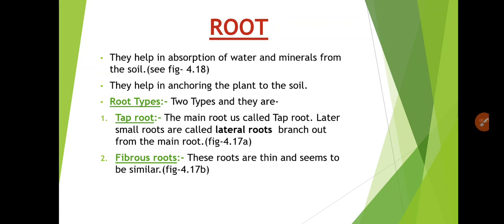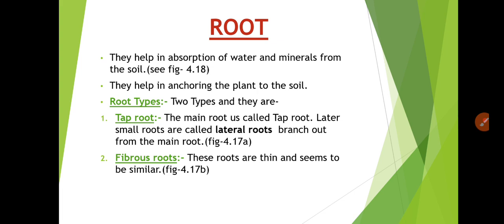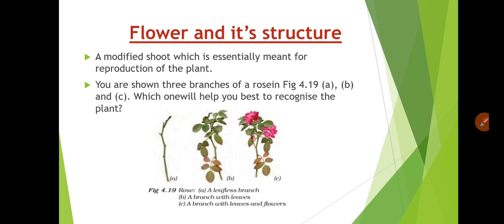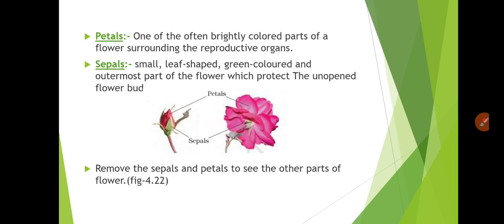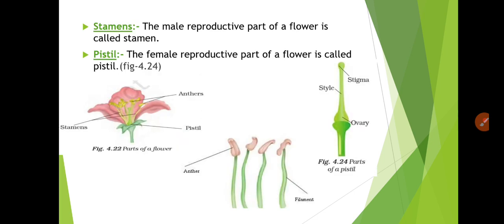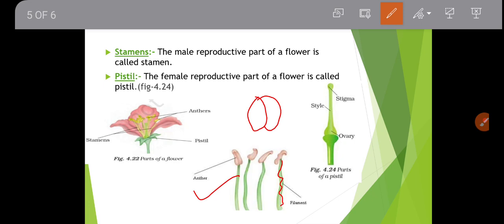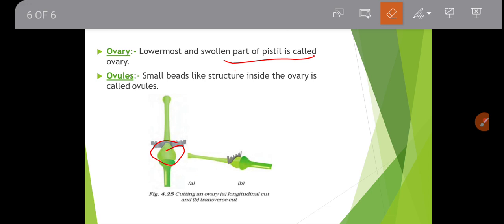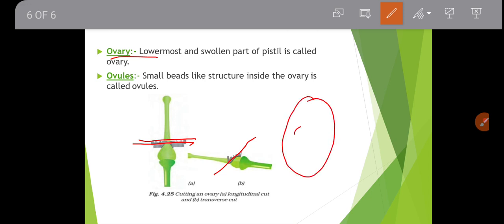Getting to know plants class-6th chapter-7#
Topics Covered In This Video . Complete Chapter Explanation of Getting to Know Plants, Class 6 Science Chapter 7 has been discussed in the video.
If you look around nature, you will find plants of different sizes and shapes. Some are tall, some are flowering plants, and a few others are tiny grasses. Have you ever wondered how are these plants classified? Well, that is exactly what we will be studying in this online class.
we will be covering important topics in your Class 6 Science Chapter 7, Getting to Know Plants.
Some of the topics covered in this online class are as follows:
Introduction to plants
Plants
Herbs-Plants with green and tender stems are called herbs. They are usually short and may not have many branches.
# shrubs-Some plants develop branches nearthe base of stem. The stem is hard but not very thick. Such plants are called shrubs.
Trees-Some plants are very tall and have hard and thick stem. The stems have branches in the upper part, much above the ground. Such plants are called trees.
Leaf-The part of leaf by which it is attached to the stem is called petiole. The broad,green part of the leaf is called lamina.Many lines that runs through the surface of the leaf are called veins. Thick vein present in the middle of leaf called midrib.
Leaf venation- Design made by veins in a leaf is called leaf venation. Types of Leaf venation:- Two Types 1. Reticulate venation:- If this design is net-like on both sides of midrib, the venation is called reticulate .2. Parallel venation:- The leaves of grass you might have seen that the veins are parallel to one another.This is called parallel venation.
stem-Stems bears leaves, buds,fruits,flower etc.Stem help in upward movement of water. The water and minerals go to the leaves and other plant part attached to stem.
Transpiration and photosynthesis
Transpiration is the loss of water from the plant's aerial parts, particularly the leaves. Water is lost as water vapors through tiny openings on the underside of leaves called stomata. Photosynthesis, on the other hand, is the process by which plants use sunlight as an energy source to convert carbon dioxide and water into food and oxygen release in this process.
Roots- Help in absorption of minerals and water from the soil.
Also help in anchoring the plant to the soil.
Two types of roots-1.Tap root 2.Fibrous root
Tap root- Main root is called Tap root. later small roots are arise from it which is known as lateral roots.
Fibrous roots-These are thin and almost similar in size.
Flower and its structure- A modified shoot which is essentially fir reproduction of plant.
Bright color are petal which attract the insects , bees for pollination.
small ,green leaf like structure help to protect bud and unopened flower is called sepal.
when you remove sepal and petals you can see other parts of a flower like stamens which is male reproductive part of a flower and pistil which is female reproductive part of a flower.
Stamen-It has two parts another and stalk like structure is known as filament.
Pistil- It has three parts- Stigma which is uppermost part.style is stalk like structure and ovary which is basal and swollen part of pistil.
when you cut ovary you see small beads like structure called ovules.

follow gaytribiology